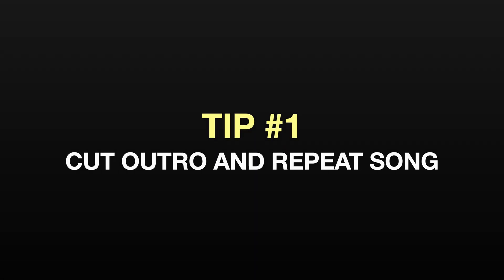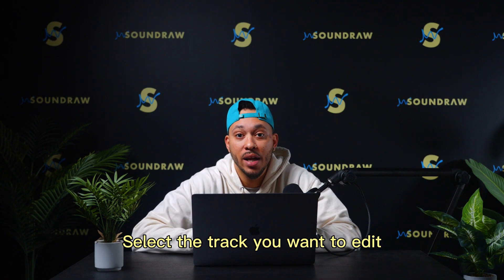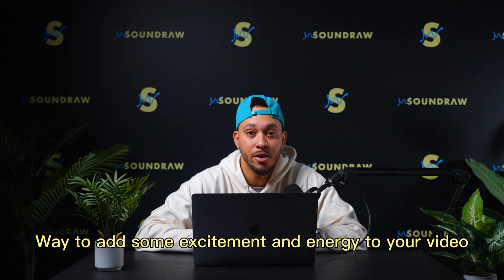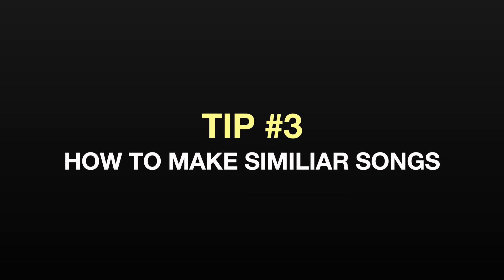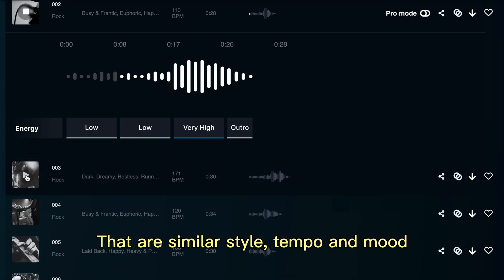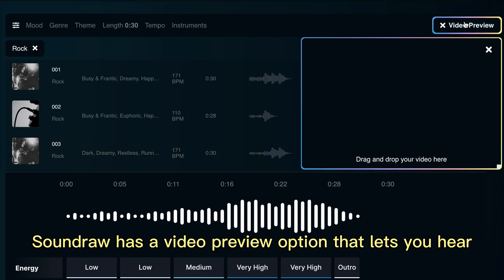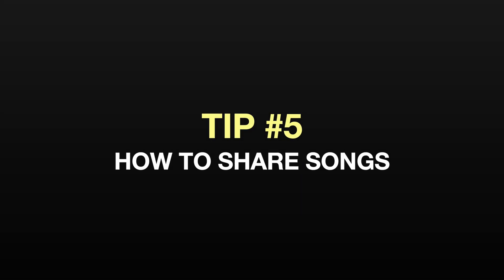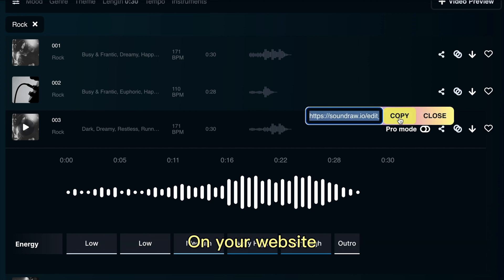5 Essential Tips to Enhance Your SOUNDRAW Experience | Create Better AI Music Today!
▶︎Go to SOUNDRAW and start creating with our AI Music Generator

Unlock the full potential of our AI Music Maker, SOUNDRAW, with these 5 pro tips designed to enhance your AI music production experience. Learn how to streamline your workflow by cutting unnecessary outros, adding impactful beat drops, and creating similar songs with ease using our 'Create Similar Songs' feature. Plus, discover how the video preview tool can elevate your editing process by allowing you to upload your video for real-time beat integration. Finally, we'll show you how to share your original compositions effortlessly with others. Dive into this video and take your SOUNDRAW experience to the next level!